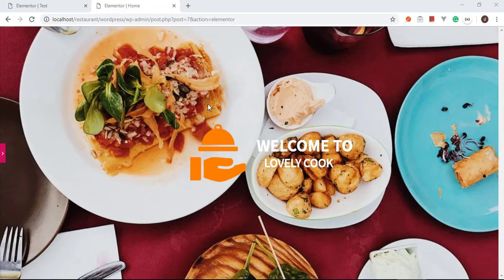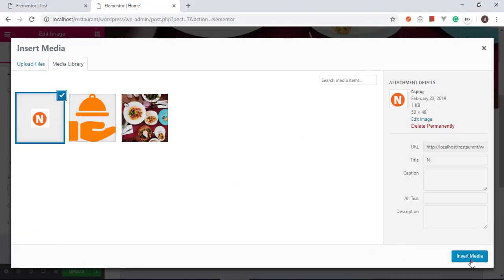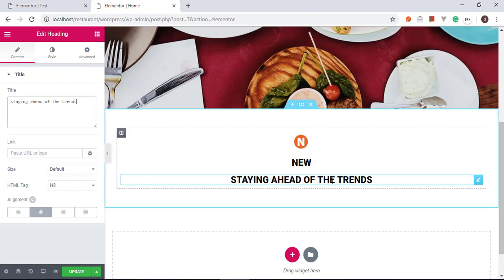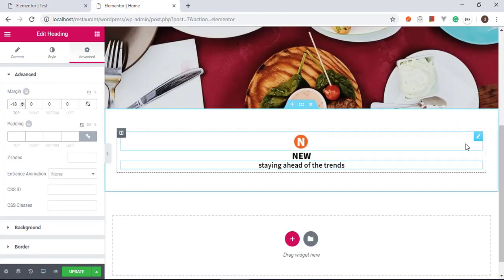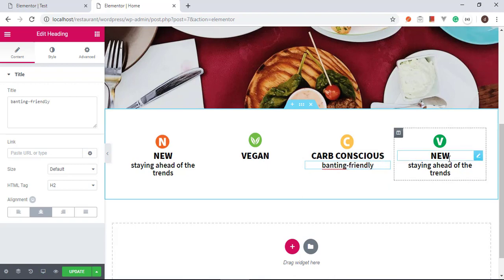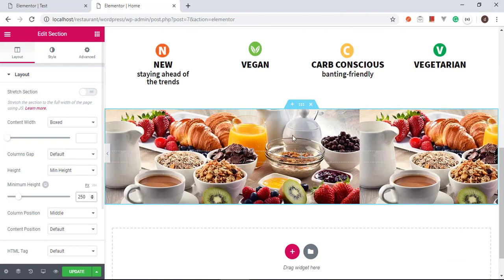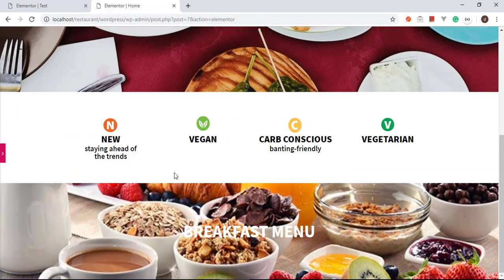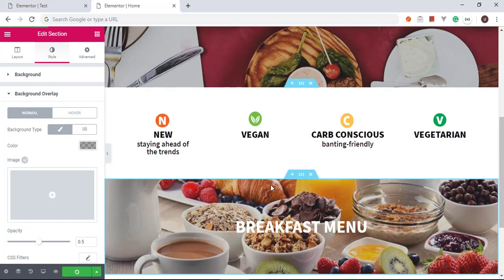WordPress Tutorial With Elementor To Create Restaurant Website Landing In 2019 Section 2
Let's create an awesome restaurant website landing page with Wordpress, Elementor and using Astra theme completely free.

In this video, we have designed our second section to show the icons.

If you choose 1.5x Speed, you can watch the video more fluidly.